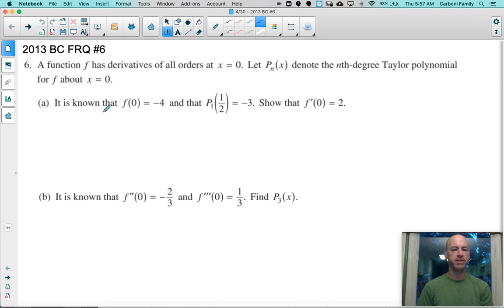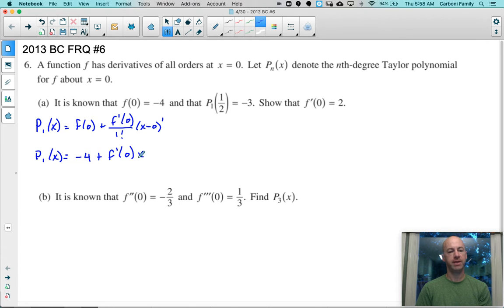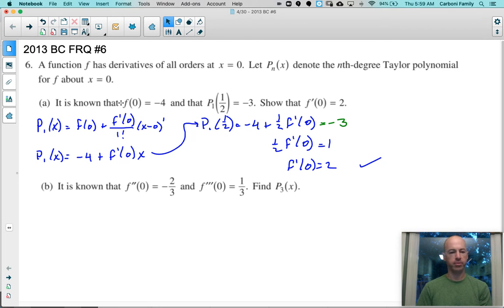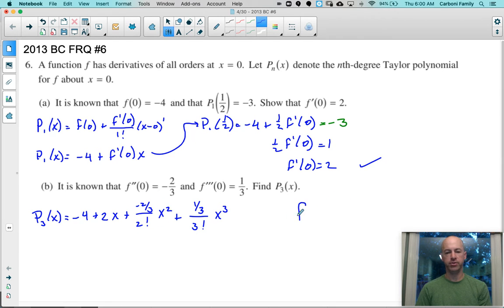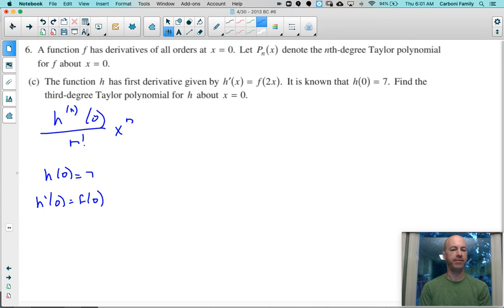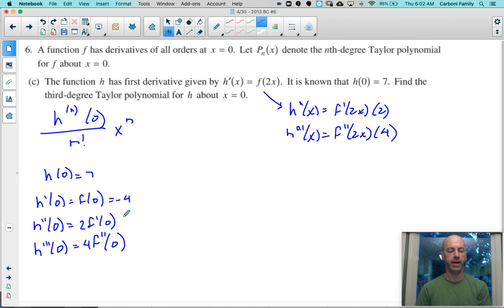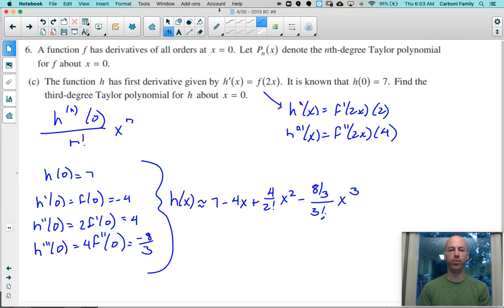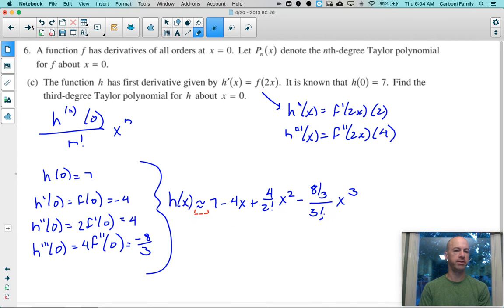2013 BC FRQ #6